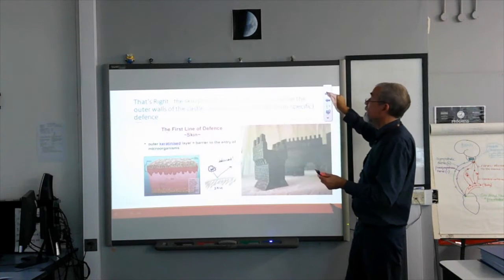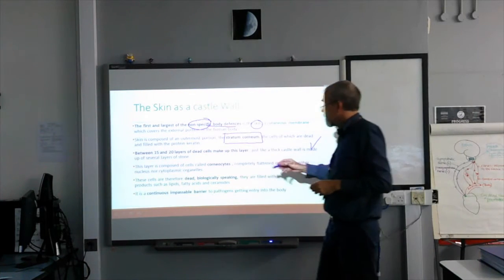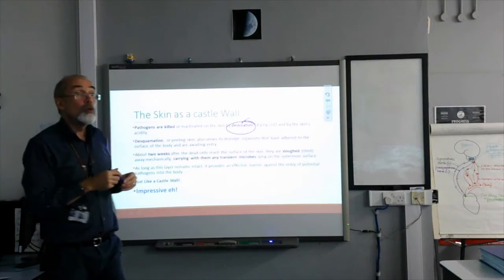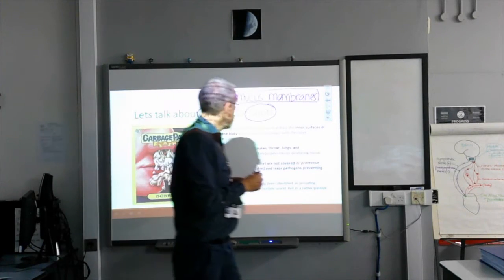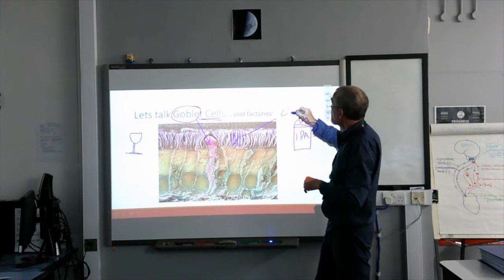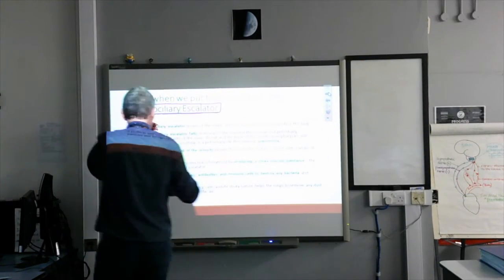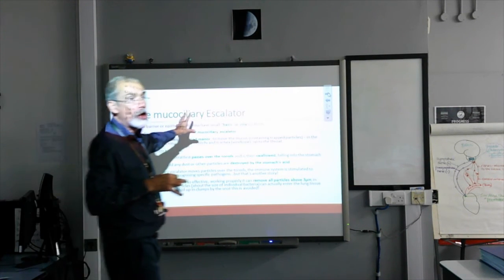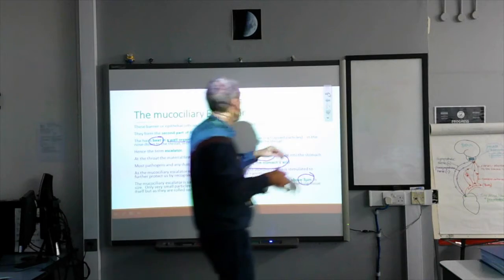Body Defences Pt 2 non specific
Non specific immunity..the role of the skin and the mucus ciliary escalator...how they work and what they do to protect you